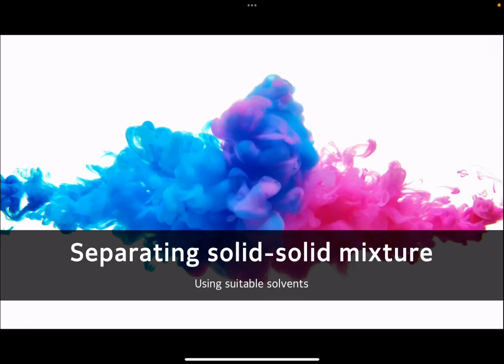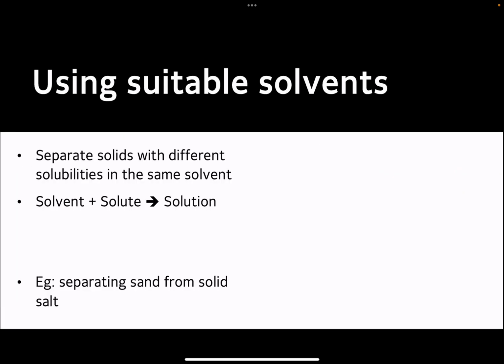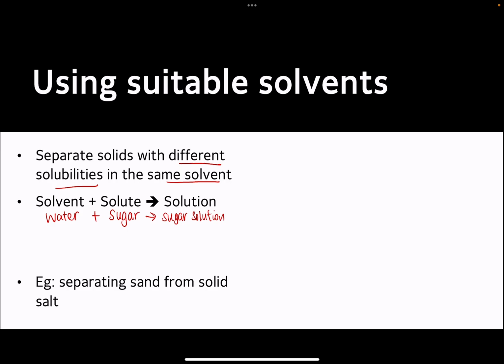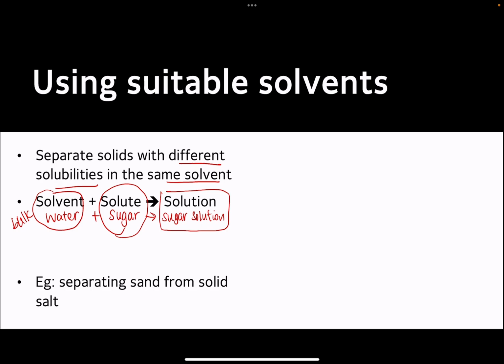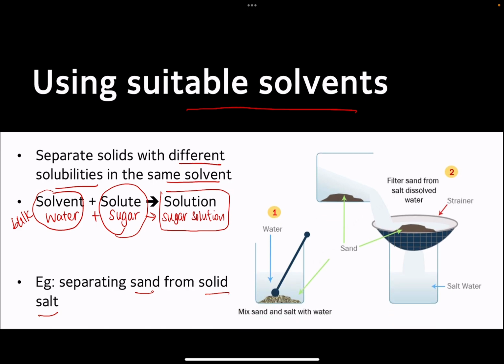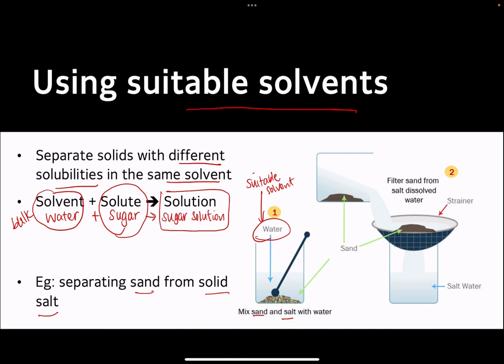Ch1 - Experimental chemistry (using suitable solvents)​⁠@agnesmakechemeasypeasy